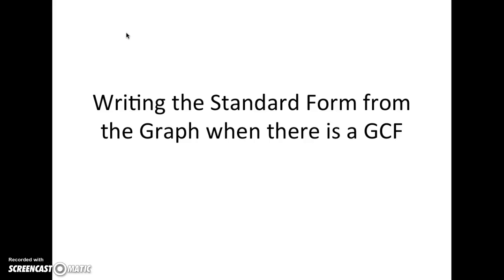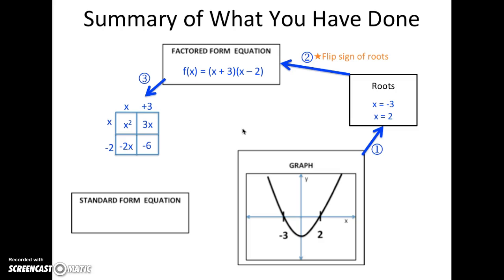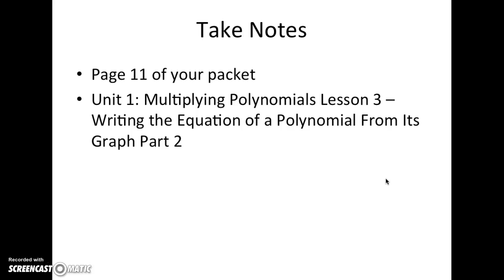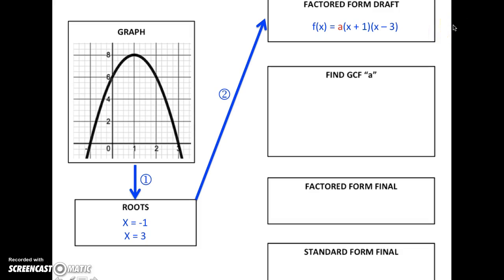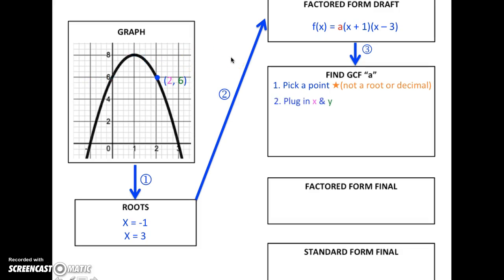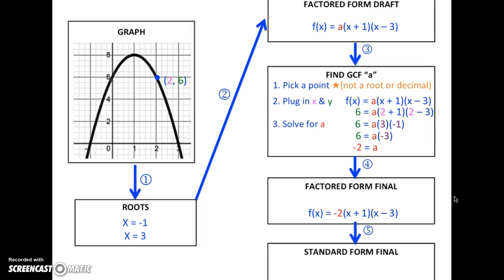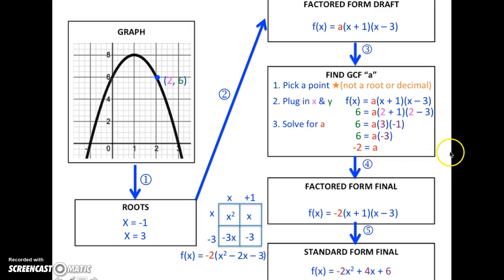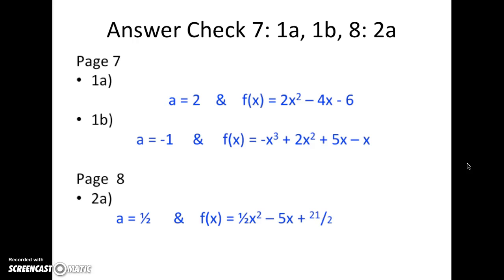Writing the Standard Form from Graph w/ GCF